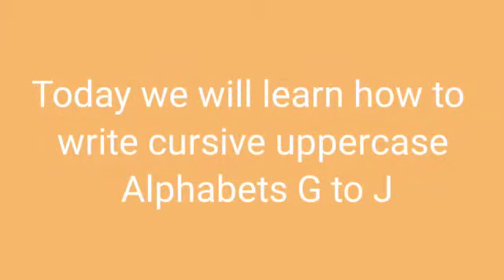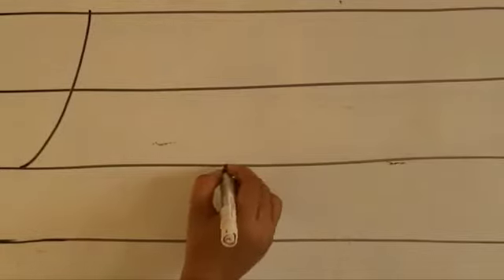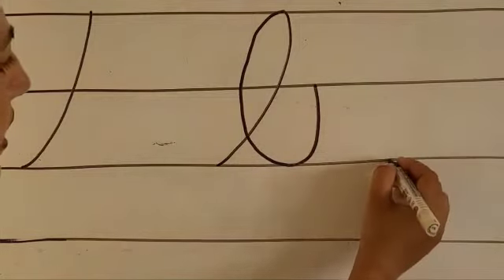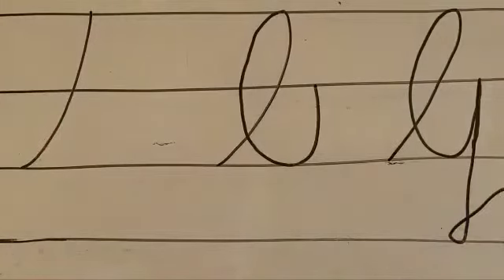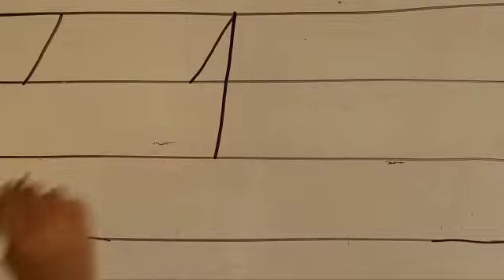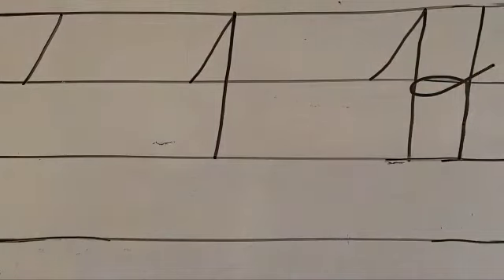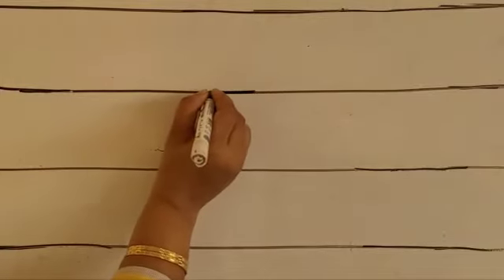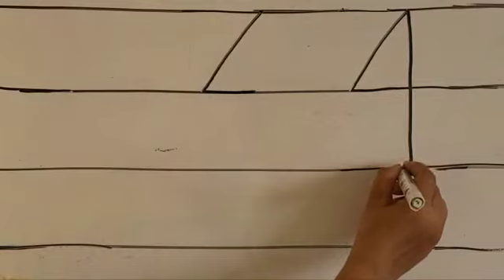CLASS - LKG ENGLISH - CURSIVE UPPERCASE ALPHABETS G TO J